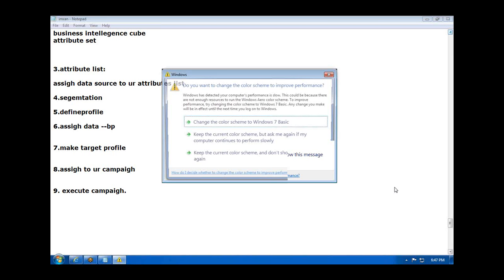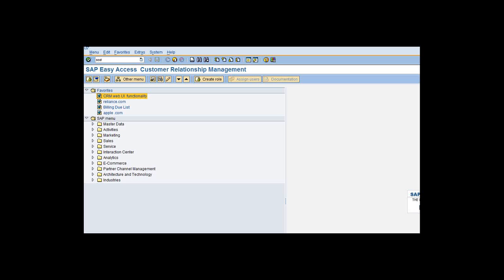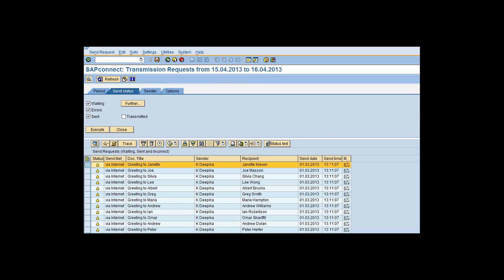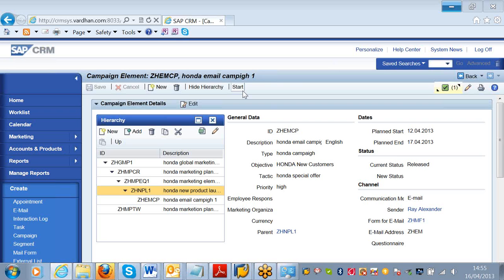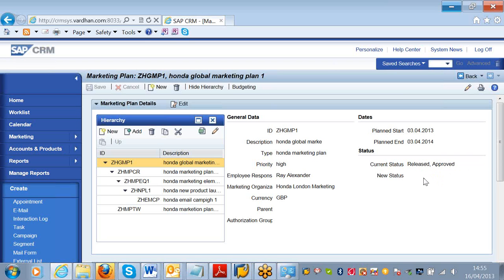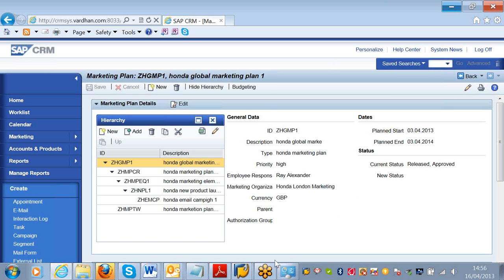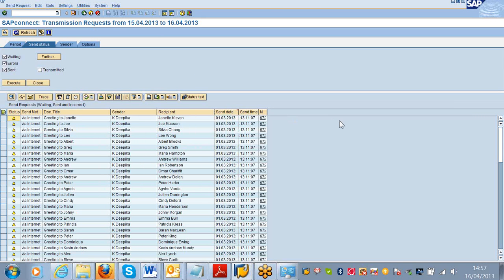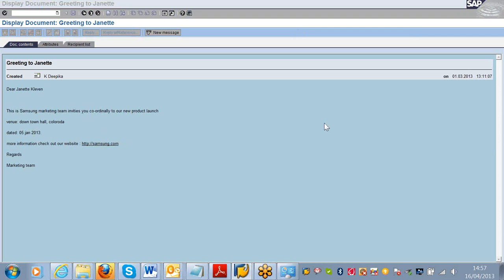19A CRMAssign target2campaign 16th April